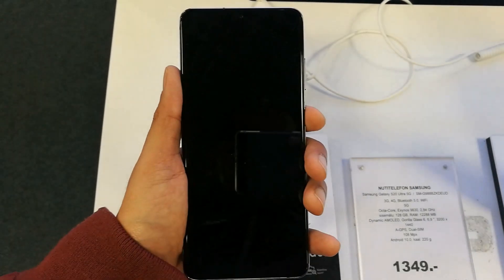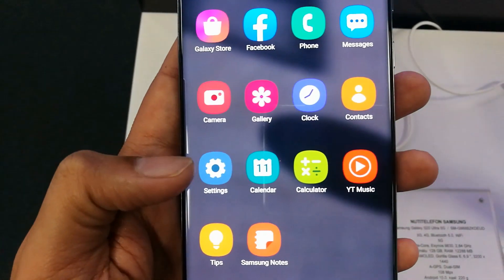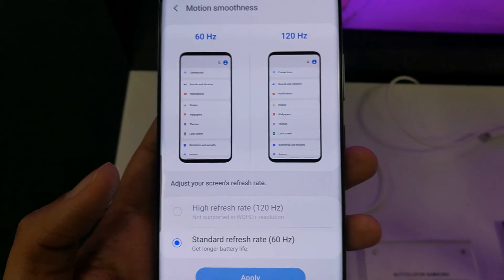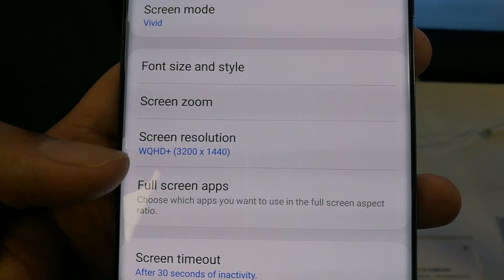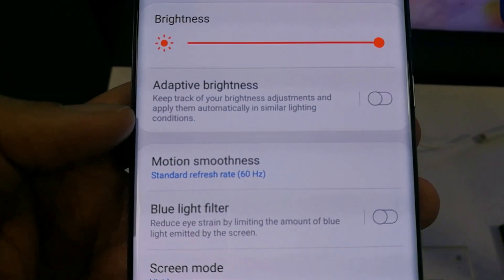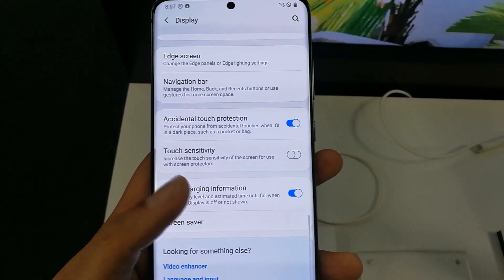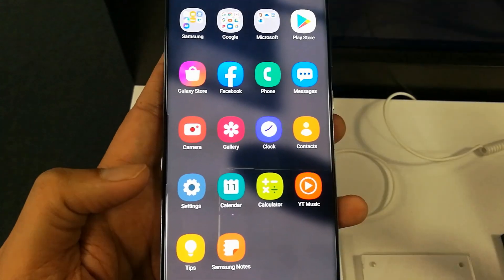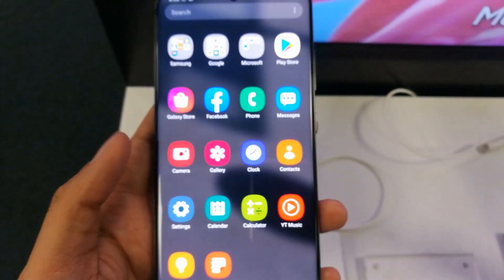Samsung Galaxy S20 Ultra - How to Enable 120Hz Refresh Rate Display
120Hz refresh rate which allows you to navigate your smartphone with silky smooth motion.

Settings
Display
Motion Smoothness
Screen resolution
FHD+
apply
go back to motion smoothness
Enable high refresh rate